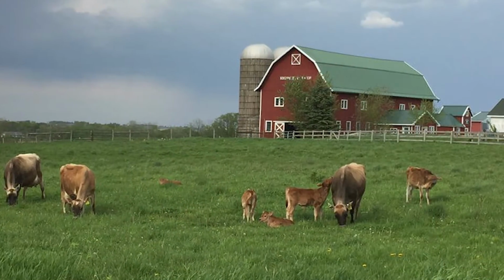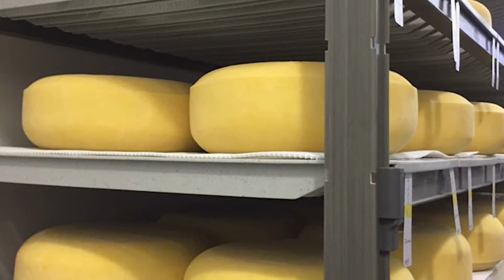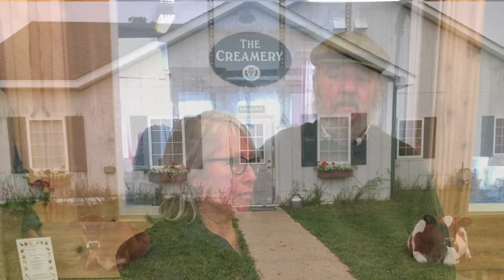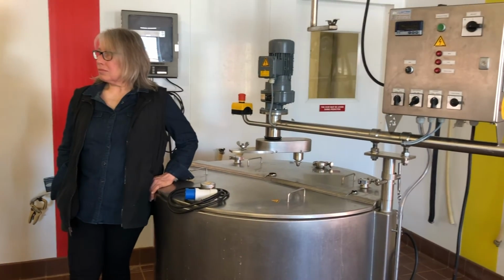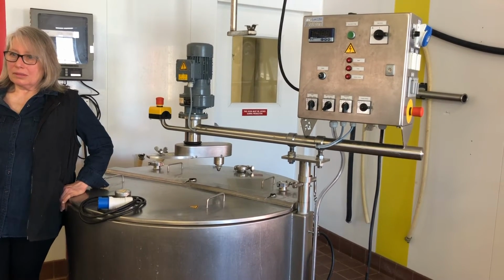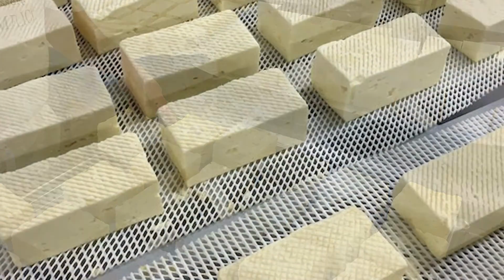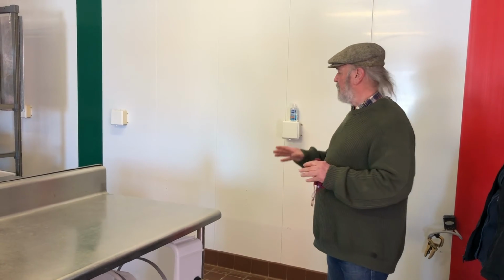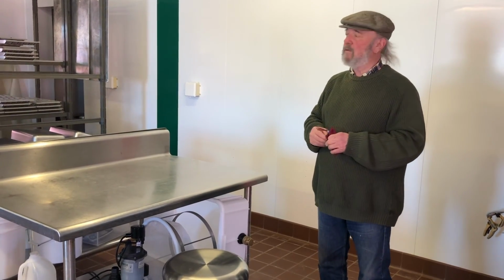Highfield Farm Creamery - 2021 DATCP Dairy Processor Grant Recipient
The Wisconsin Department of Agriculture, Trade and Consumer Protection (DATCP) administers a Dairy Processor Grant Program, which aims to foster innovation, improve profitability, and sustain the long-term viability of Wisconsin’s dairy processing facilities. Check out this video to learn about Highfield Farm Creamery, a 2021 DATCP Dairy Processor Grant Recipient, and how they used their grant funds to bolster their business.